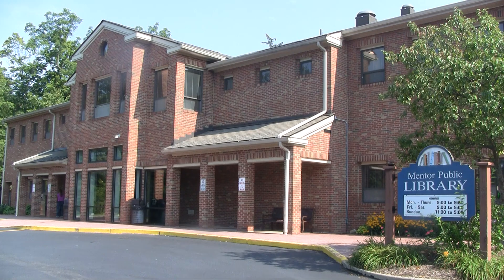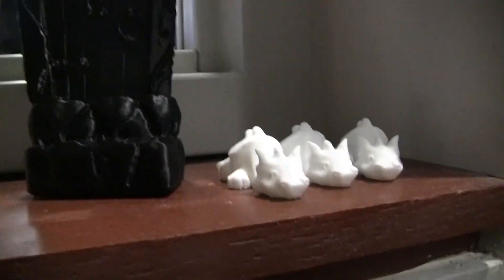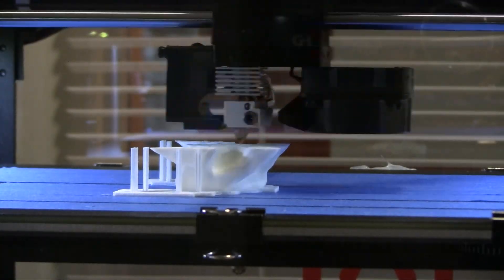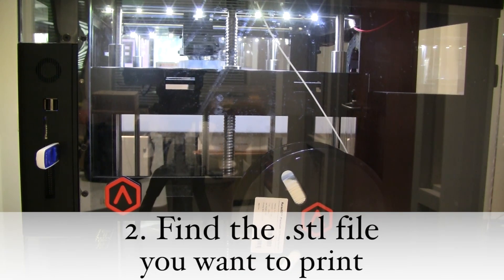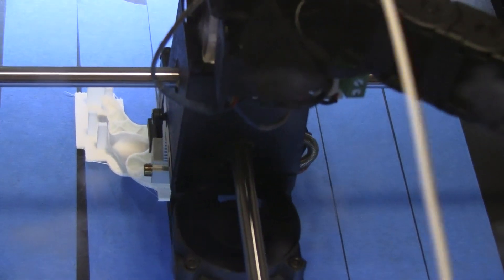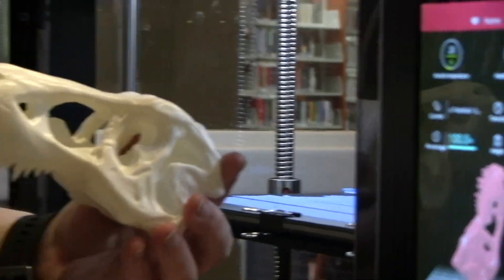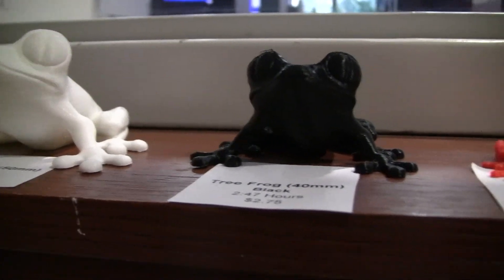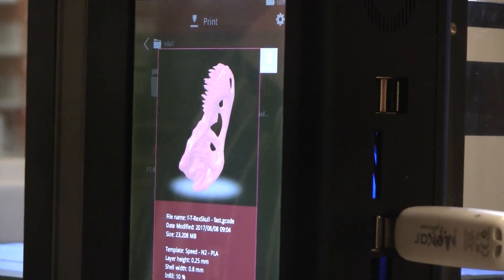3D Printing now available at Mentor Public Library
Starting Sept. 5, you can craft jewelry, toys, cellphone cases, widgets and more using the 3D printer at our Main Branch.

The printer can turn computer files—specifically stereolithograpy (STL) files—into three-dimensional objects.

For more information and ideas for what you can print,